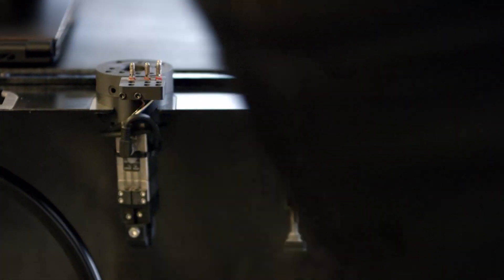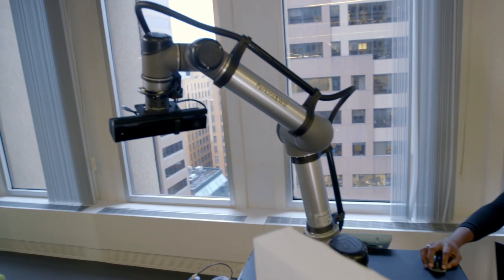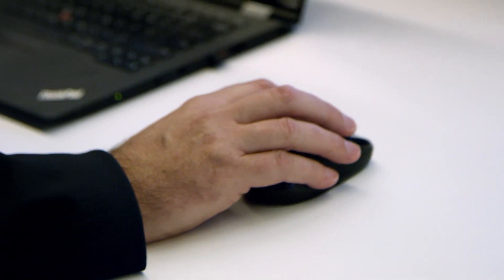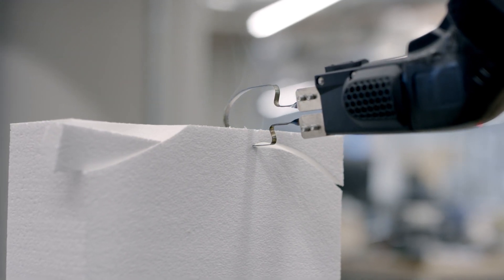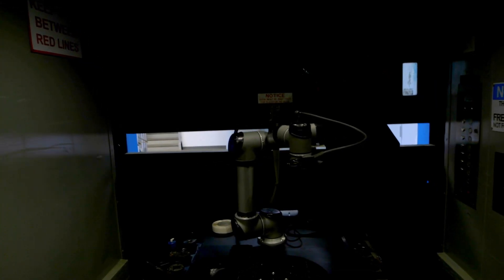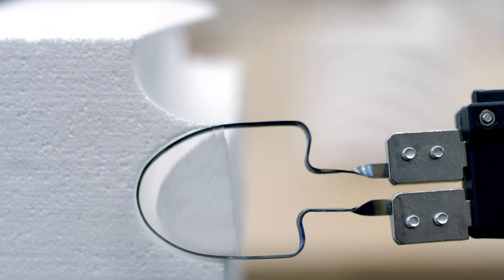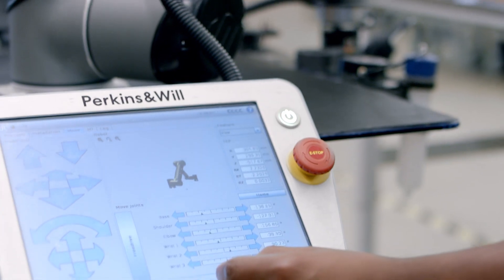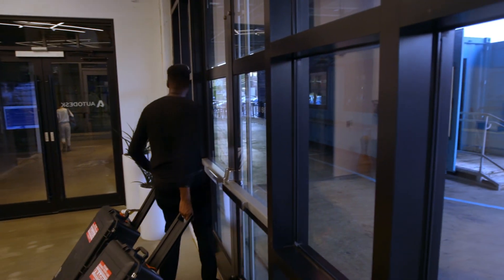Merging Robotics and Architecture, MRAAD Will Change the Future of Building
Over the years, architects’ toolsets have evolved—from paper, pens, and rulers to modeling clay, scanners, and hot-wire cutters. While many of the tools and processes have changed, one thing has remained the same: architects build a physical model of the design before creating the final product.

But what if you could feed your digital design to a small robotic arm equipped with all the tools necessary to bring your physical model to fruition? A researcher at Perkins and Will has created just that—the Mobile Robotic Assistant for Architectural Design (MRAAD, for short). Watch the video to learn more about this innovative robotic arm for architects.